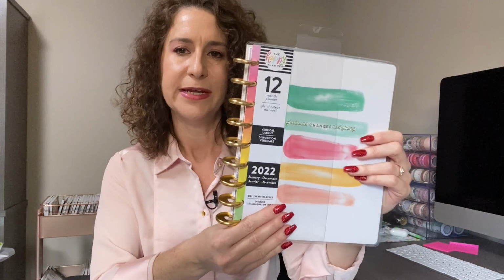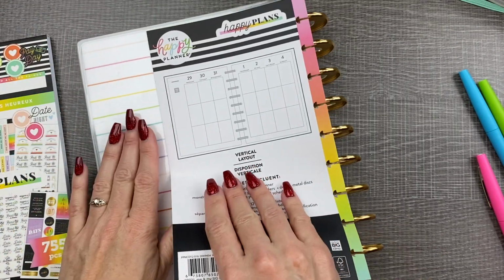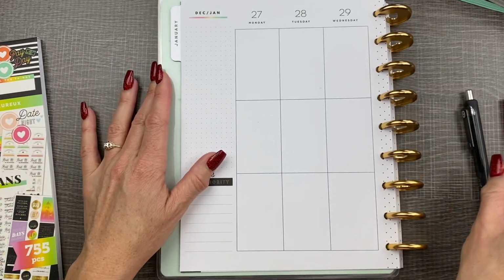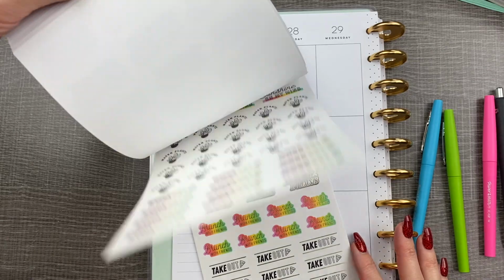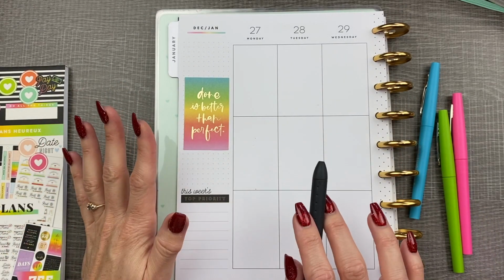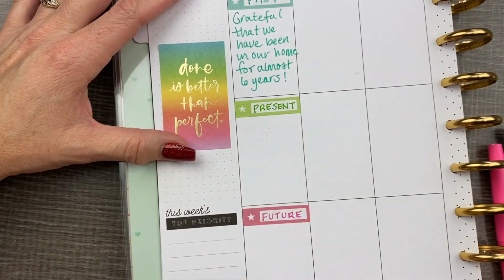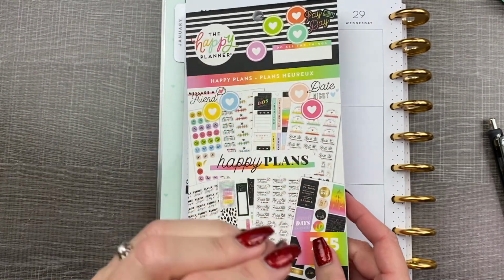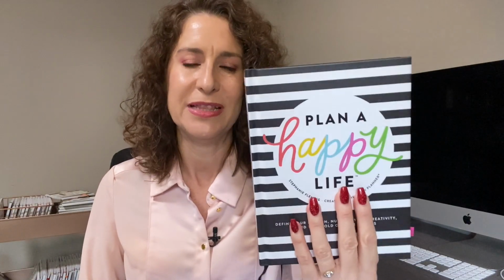How to set up The Happy Planner as a Daily Gratitude Journal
In this video, How to set up The Happy Panner as a Daily Gratitude Journal, we are setting up the Happy Plans planner from The Happy Planner to use as a gratitude journal. I will show you how I use the planner as a gratitude journal to write three things each day that I'm grateful for.  If you like this video, consider joining the course, Creative Gratitude Journaling to Cultivate Positivity, in The Planner School.

*MENTIONS*
The Happy Planner "Happy Plans" vertical 2022 planner (Michael's)
The Happy Planner "Happy Plans" 755 value pack sticker book (Michael's)
Paper Mate Flair Markers (in Amazon shop)

Books (in Amazon Favorites shop, link below):
The Secret, Rhonda Byrne
The Goddess of Happiness, Debbie Gisonni
Plan a Happy Life, Stephanie Fleming

AMAZON FAVORITES

Anna Rae Design Store ETSY stickers shop

If you would like to learn how to use The Happy Planner for beginners, start

Just enter your name and email and the first email you get will have a pink button to click to download the checklist.

*CHAPTERS*
00:00 Intro
0:40 Materials
1:27 Set Up
3:54 Sticker Prompts
5:13 Three Things
9:13 Gratitude Books
10:21 Comment & Watch Next

*PLANNING CLASSES*
Learn how to decorate and plan in The Planner School. Online courses are now open!

Subscribe to The Planner Channel to learn how to plan, how to use a Happy Planner, and how to decorate a Happy Planner as well as get organized, stay focused on your goals and create a powerful plan for your life. @The Planner Channel